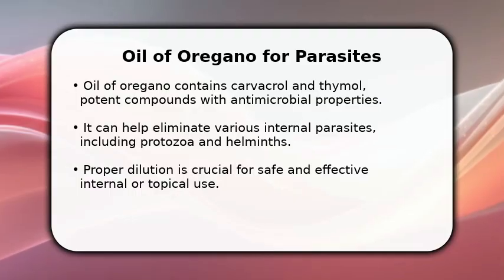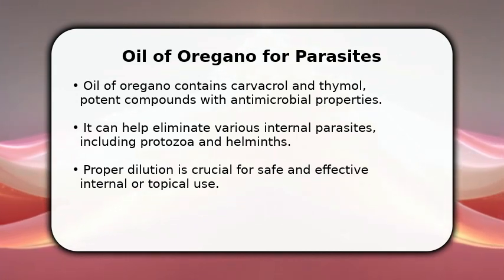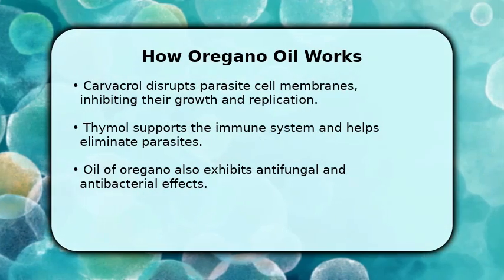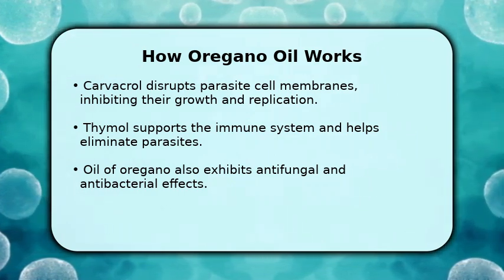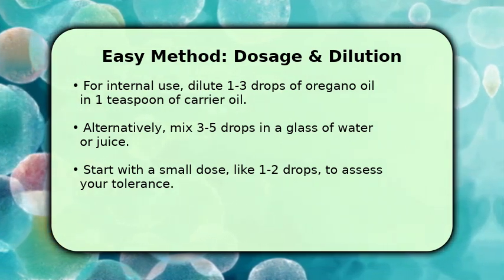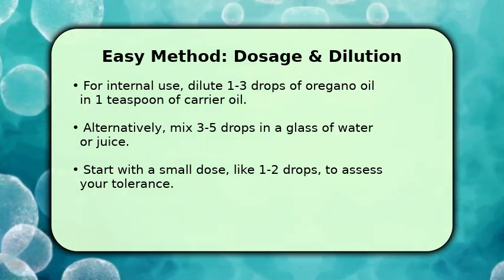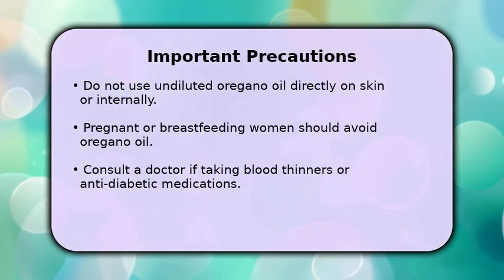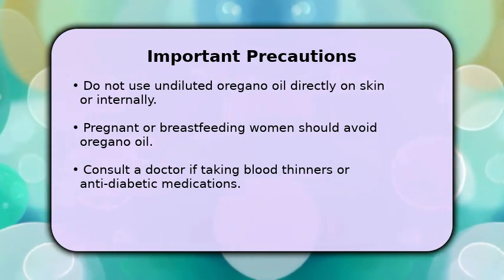How to Use Oil of Oregano for Parasites (Easy Method)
Are you tired of feeling sluggish and run down? You may be unknowingly hosting unwanted parasites in your body. In this video, we'll show you a simple and effective way to use oil of oregano to eliminate these pesky critters. From digestive issues to skin problems, parasites can cause a wide range of symptoms. But with the right treatment, you can take back control of your health. Watch until the end to learn how to harness the power of oil of oregano and start feeling like yourself again.

oil of oregano for parasites, parasite cleanse, digestive issues, skin problems, natural remedy, easy method, how to use oil of oregano, parasite treatment, holistic health, wellness